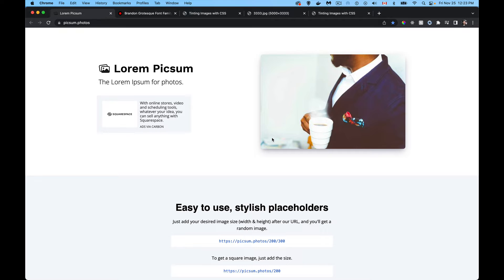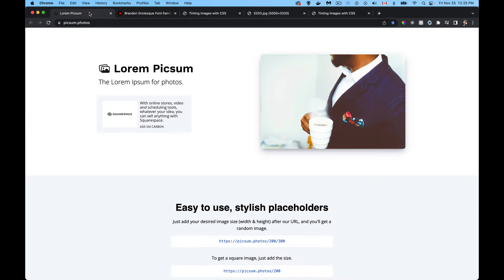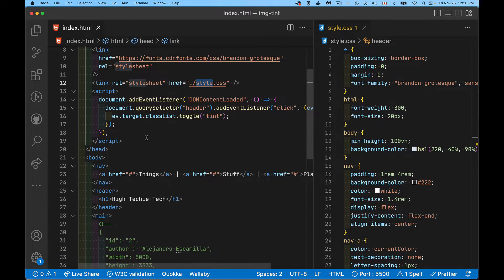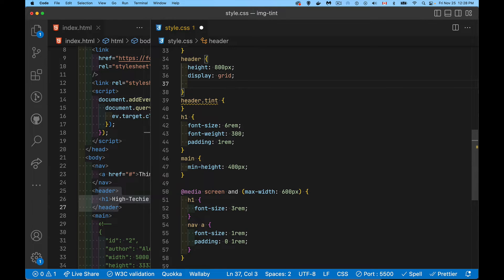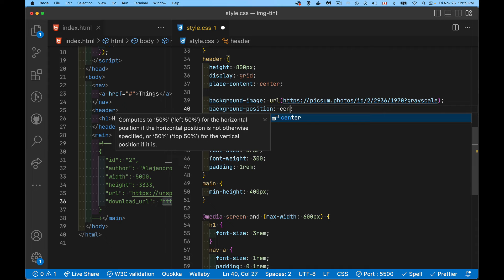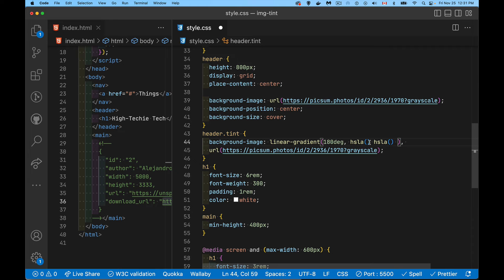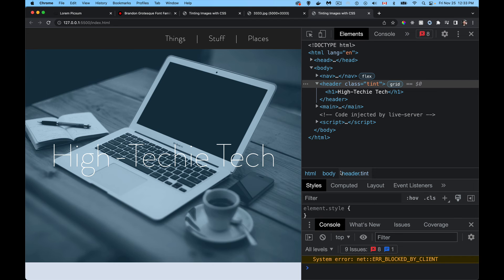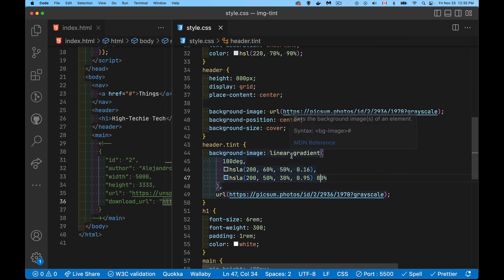Adding Image Tints with CSS Only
This tutorial explains how you can layer backgrounds including gradients with grayscale images to create tinted image effects and improve text readability.